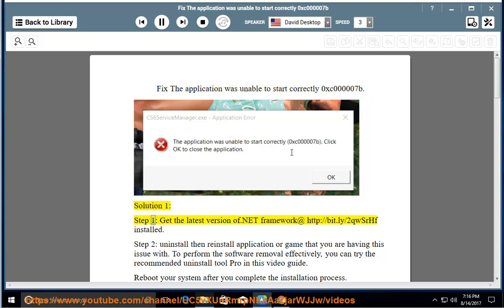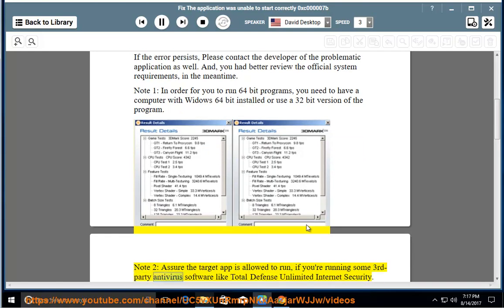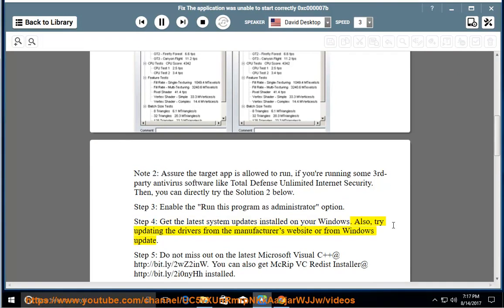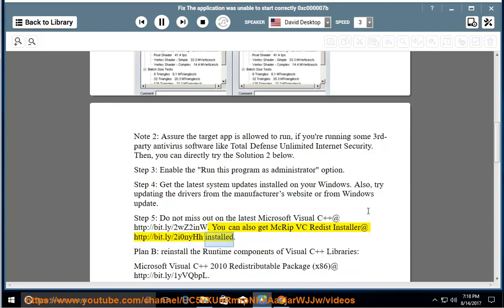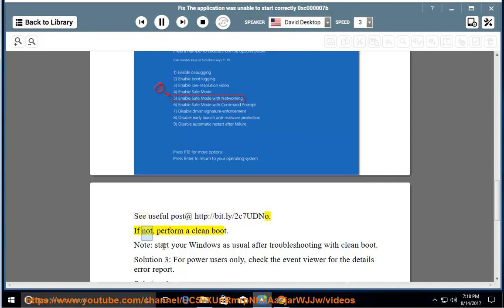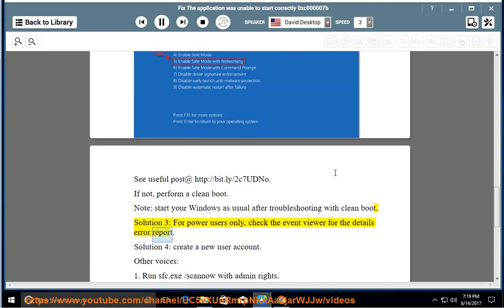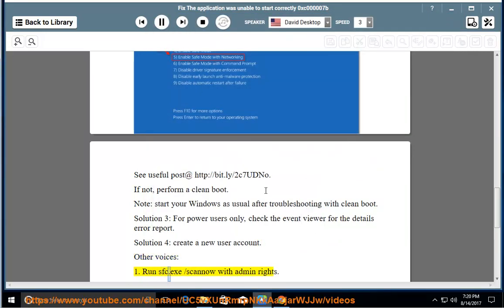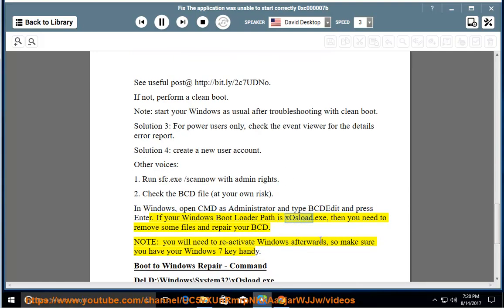Fix The application was unable to start correctly (0xc000007b) on Windows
This vid helps Fix The application was unable to start correctly (0xc000007b) while trying to run installed program on your Windows.

To perform a clean uninstall of the troublesome software, you can try this top-rated uninstall tool@ Learn more?

Fix Error DF-DLA-15 when updating/downloading app from Google Play